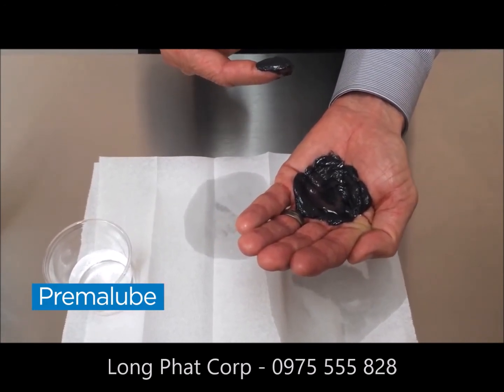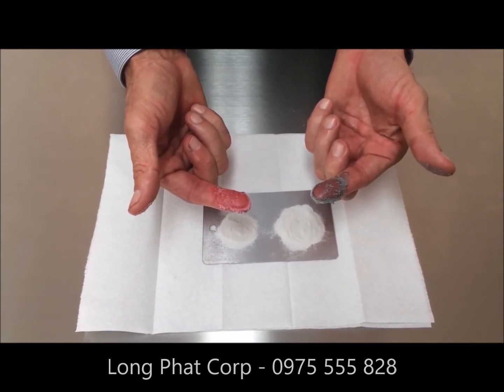NCH Premalube 4in1 (Mỡ số 2) | Long Phat Corp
NCH Premalube 4in1 (Mỡ số 2) - Mỡ bôi trơn đa dụng chịu tải,
chịu nhiệt, kháng nước, kháng bụi
CÔNG TY CỔ PHẦN HÓA DẦU LONG PHÁT
MST: 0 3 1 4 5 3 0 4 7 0
Địa chỉ: 162 Thích Quảng Đức, Phường 4, Quận Phú Nhuận, TP.HCM